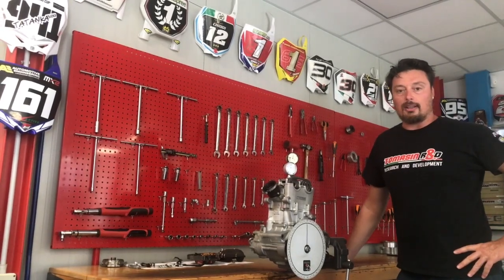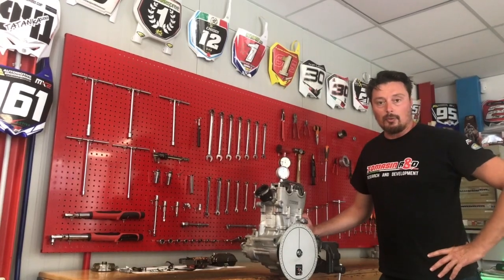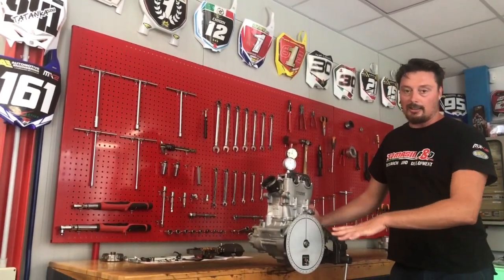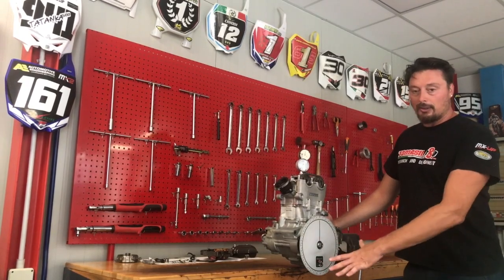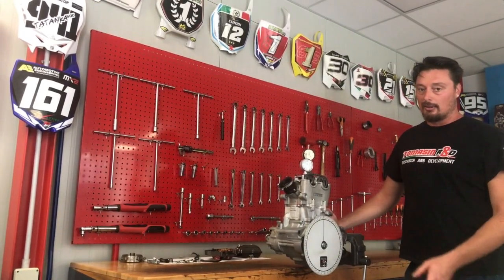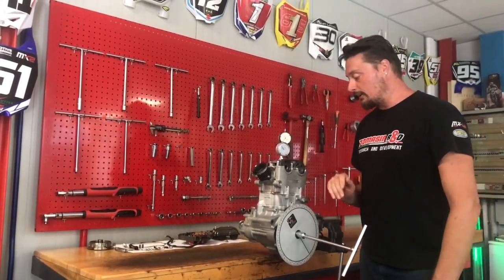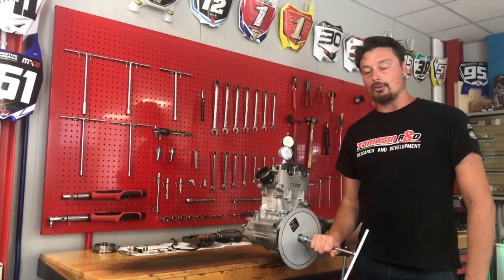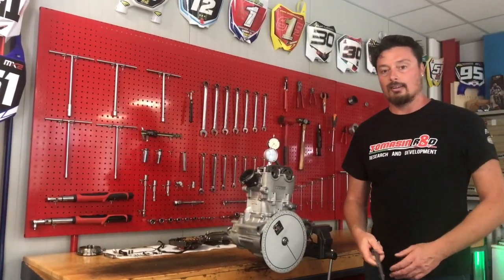A DAY IN THE OFFICE: Engine Timing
A DAY IN THE OFFICE, la nuova rubrica di Tomasin R&D.
In questa prima puntata andremo a conoscere i segreti del set - up delle fasi di un motore Yamaha.

A DAY IN THE OFFICE, the new rubric by Tomasin R&D.
In this first episode we'll understand how to set - up the engine phases of a Yamaha motor.